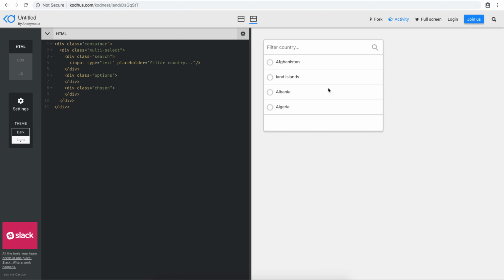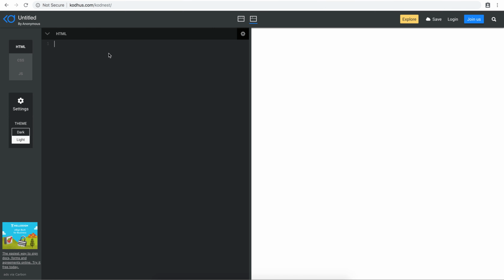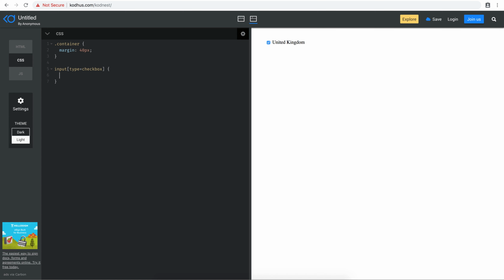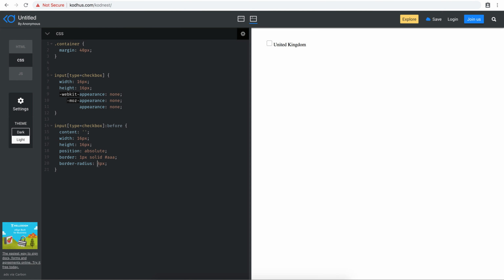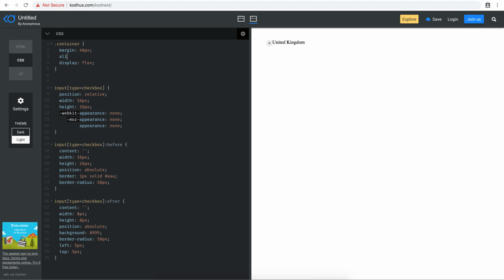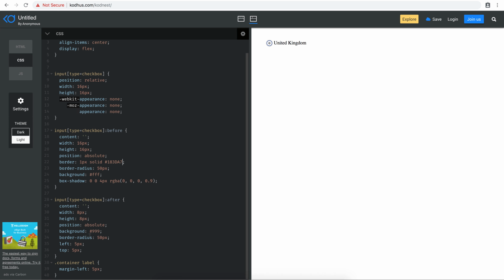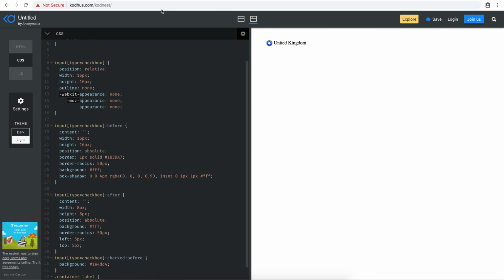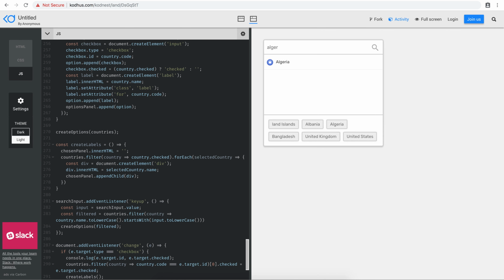Customized form checkbox:radio button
In this tutorial, we are going to create customized form checkbox/radio button